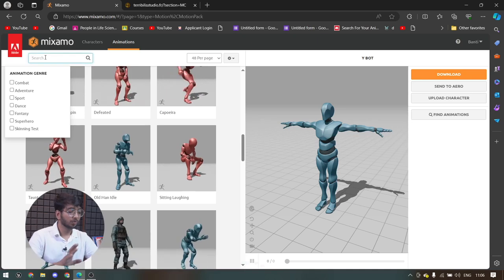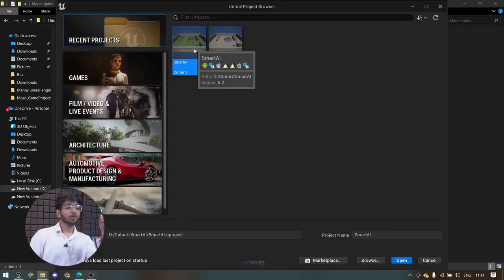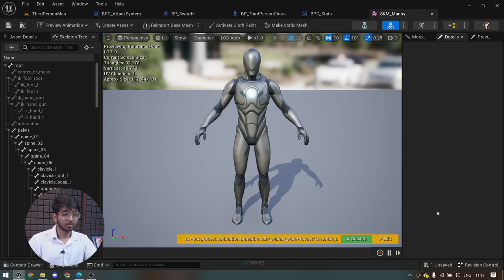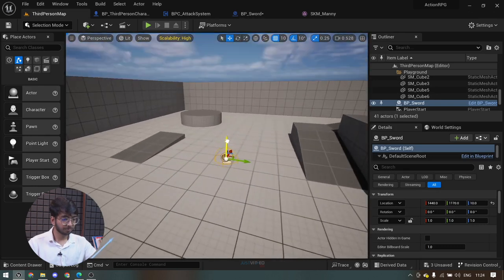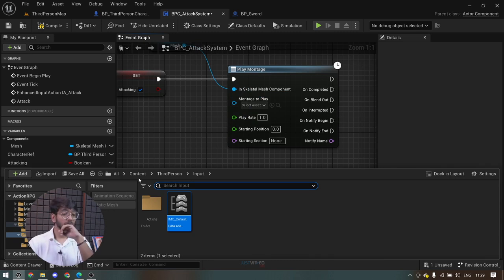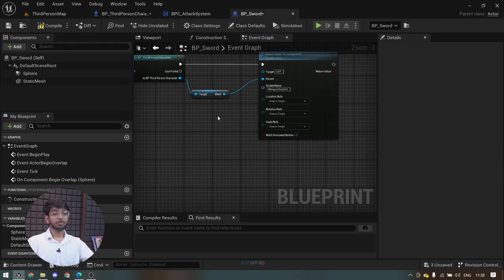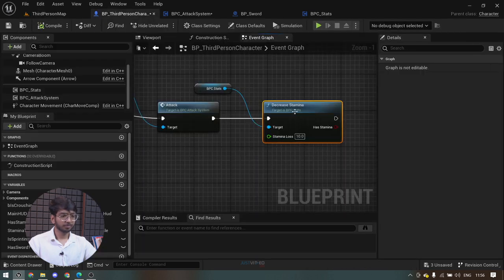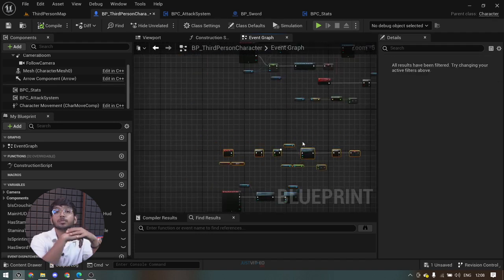Lecture 3: Mixamo, Quixel Bridge and Player Combat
In this video you learn about mixamo animations, quixel bridge for assets and player combat systems.